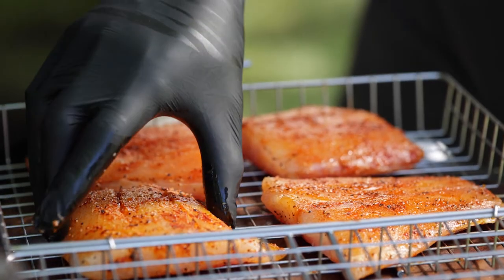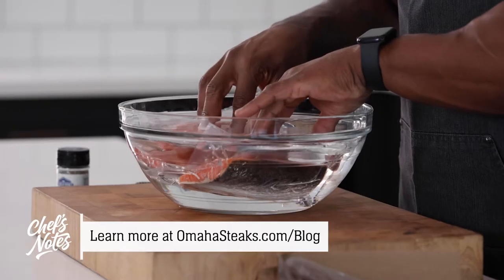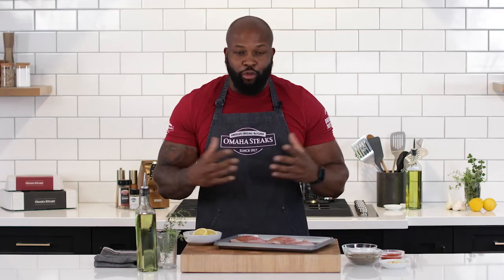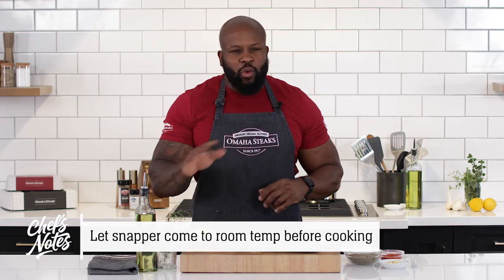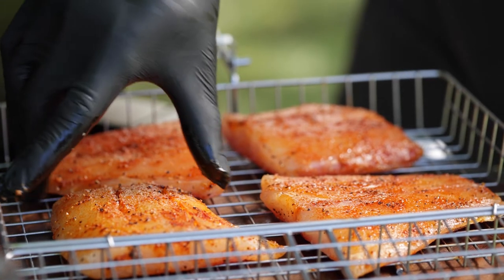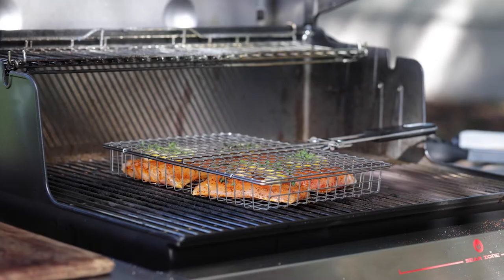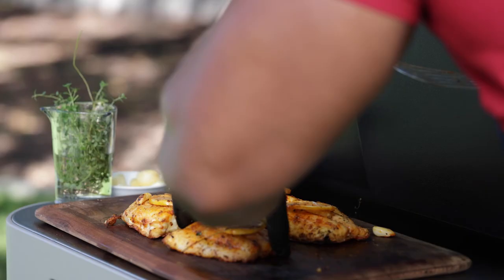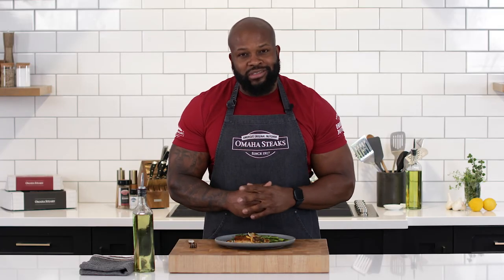How to Grill Snapper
As a naturally firm white fish, Omaha Steaks Scarlet Snapper is marvelous when cooked on the grill. Simple, delicious, and great for a lean protein diet, our red snapper comes to you frozen fresh to preserve the delicious flavors and delicate textures of the fish. When properly cooked, you’ll find each bite flaking delicately with an unmistakable sweetness that so many people love.

While some fish may sound intimidating to cook on the grill, red snapper can be grilled to perfection with ease in under 30 minutes.